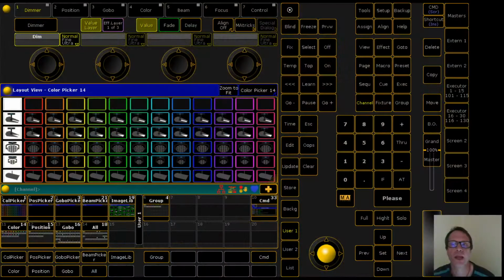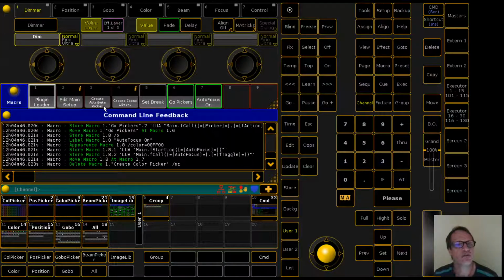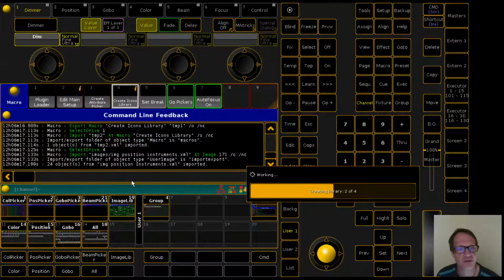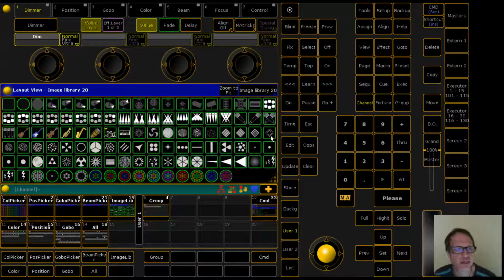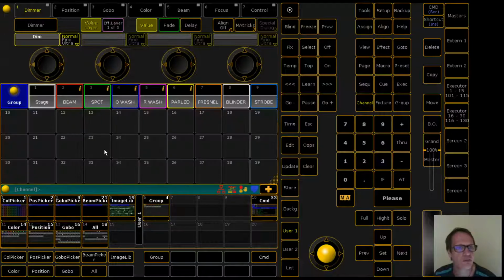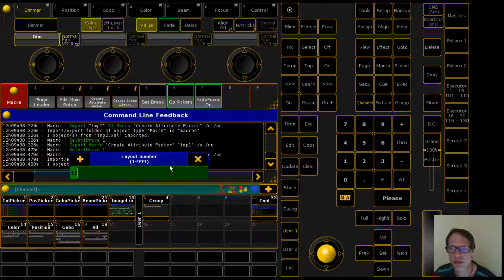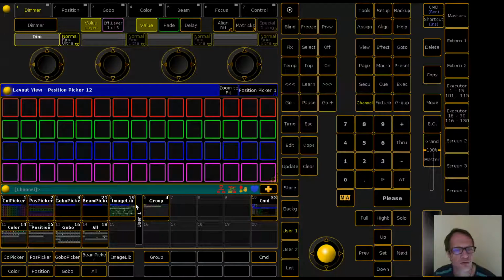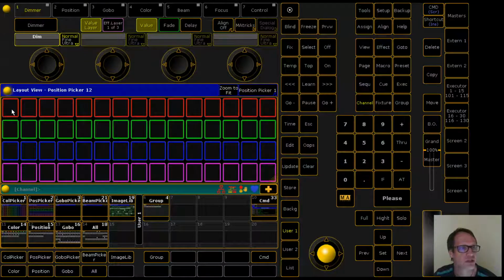3 Create Position Picker